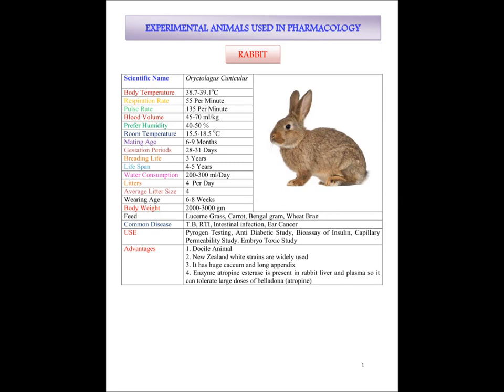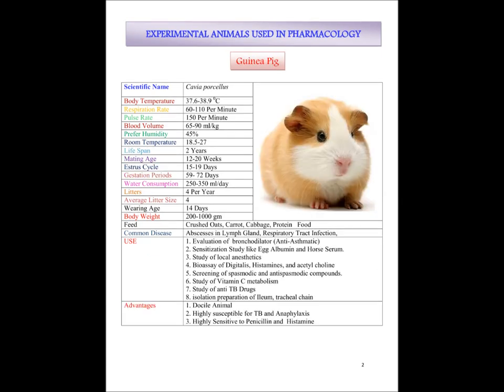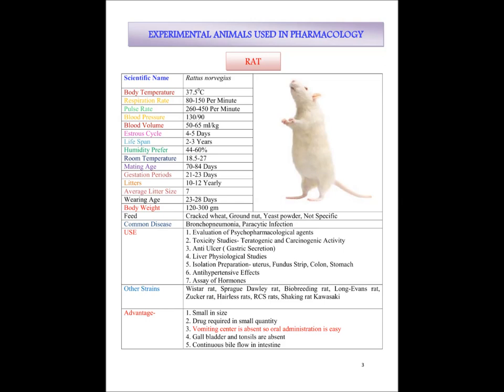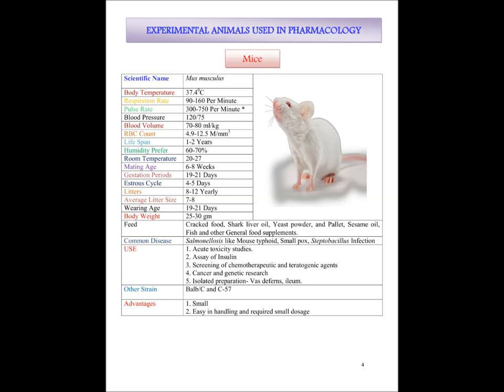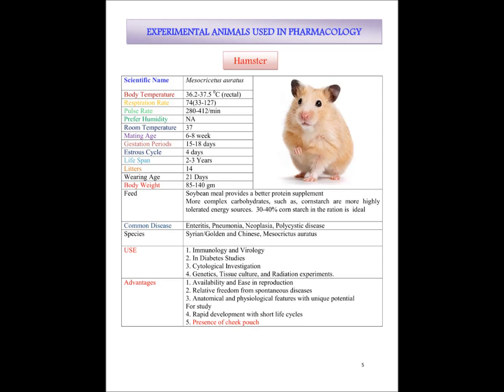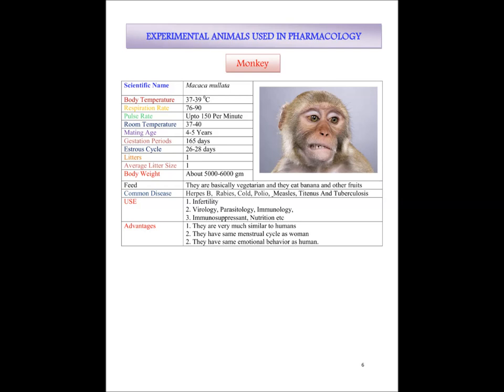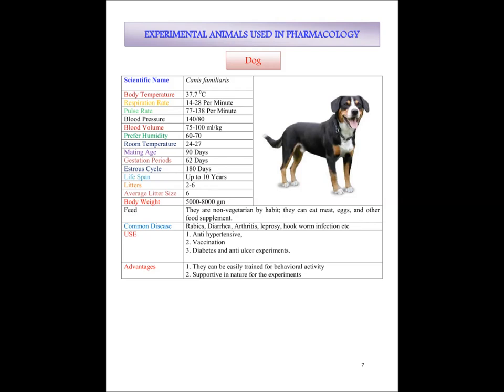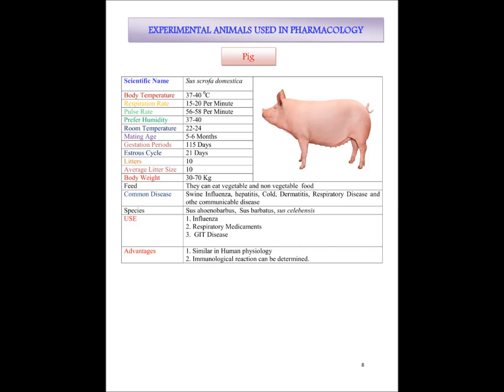Common Animals Used in Pharmacology and Medical Experiments | Experimental Animals In Pharmacology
Pharmacology is the branch of medical science, which involves the study of drugs and its effects on the body and response of the body against the drug. to study these effects we required different smaller to the higher animal for an experimental purpose. there are many animals used for toxicology and pharmacology evaluation, this includes-

(1) Rat as an experimental animal (2) Mice as an experimental animal
(3) The pig as an experimental animal(4) Hamster as an experimental animal
(5) Guinea Pig as an experimental animal (6) Monkey as an experimental animal
(7) Dog as an experimental animal (8) Pigeon as an experimental animal
(9) Zebra Fish as an experimental animal (10) Rabbit as an experimental animal
(11) Frog as an experimental animal